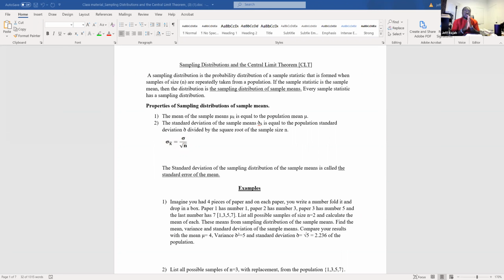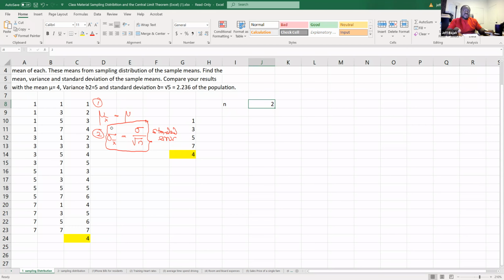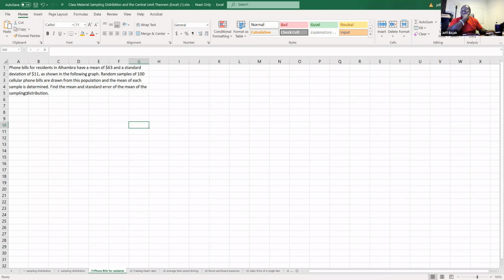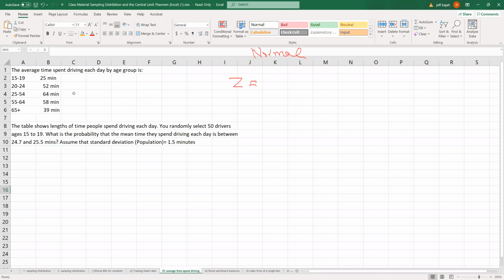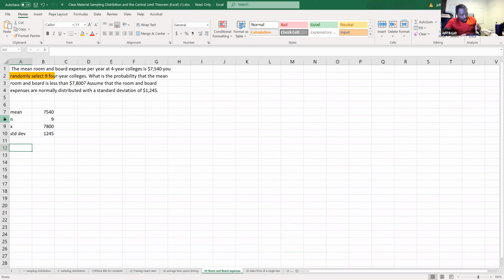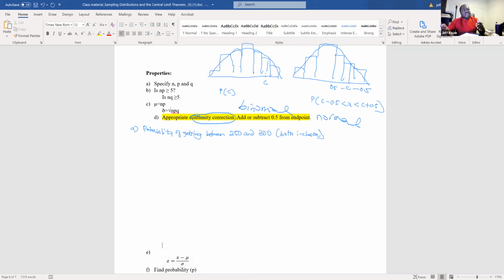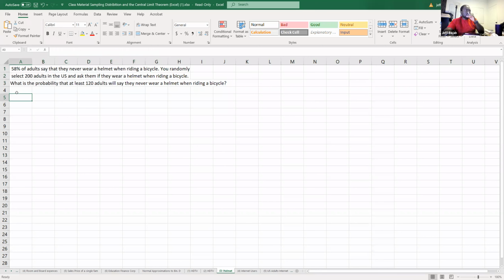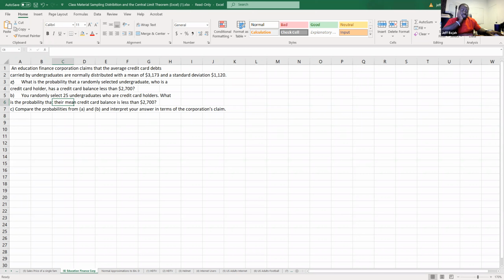GMT20210930 010519 Recording 2560x1400